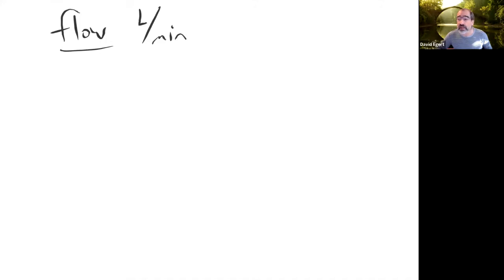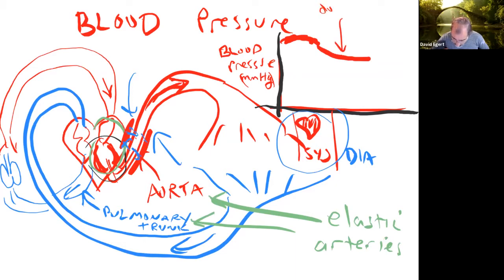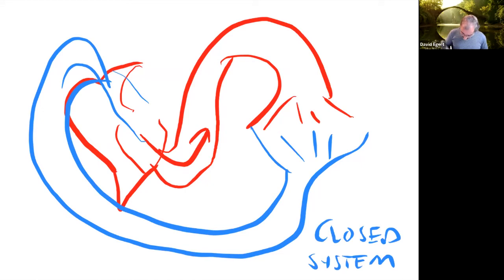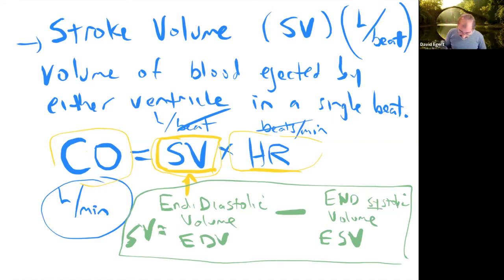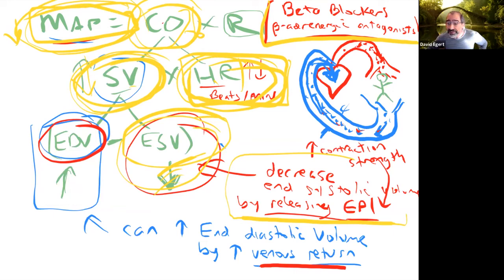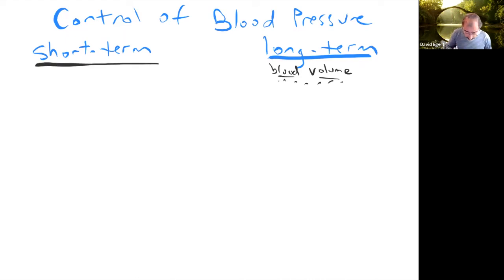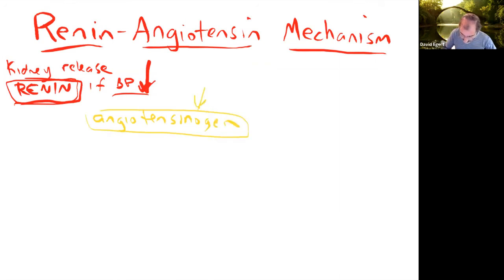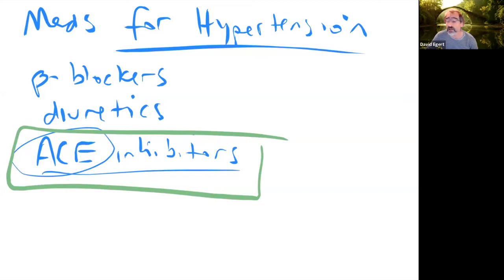Human Physiology Lecture - 15 April 2021 - Cardiovascular System: Blood Pressure